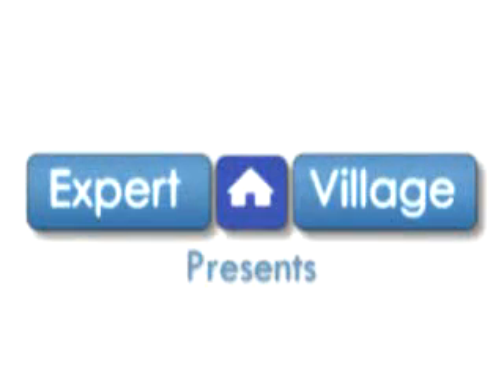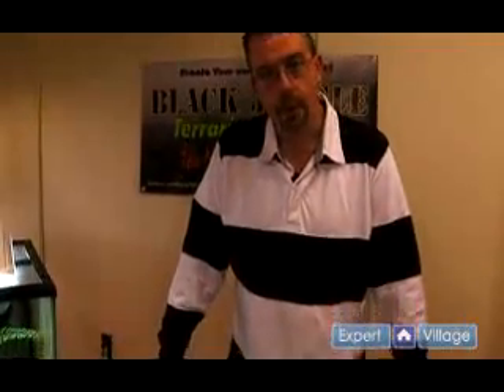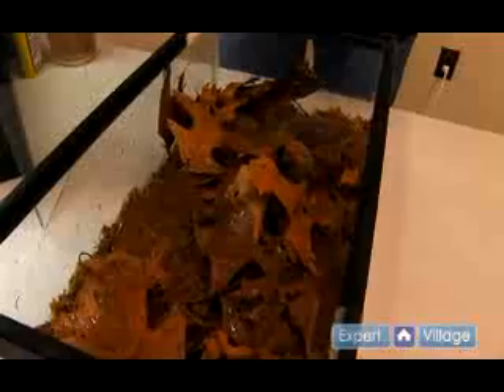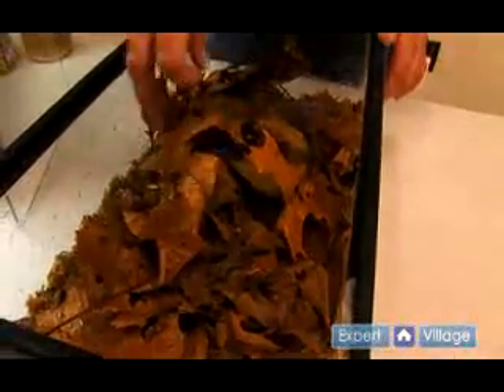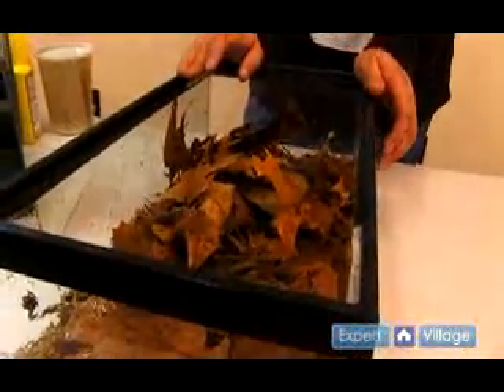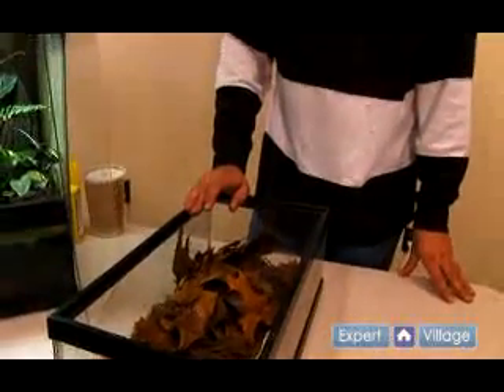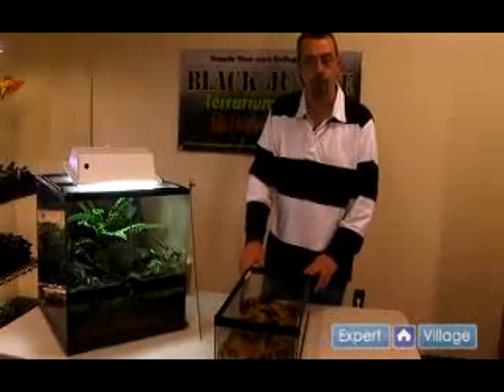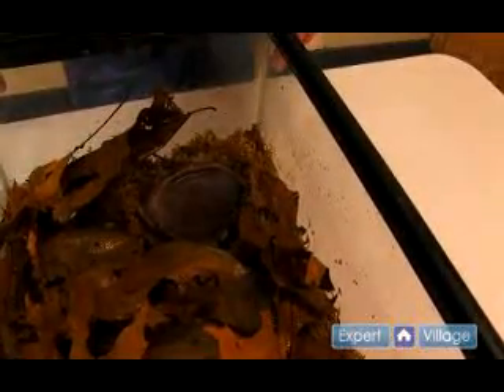How To Care for Poison Dart Tadpoles : Froglet Stage of Poisonous Dart Frogs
Learn about the final froglet stages of poisonous dart tadpoles in this free video clip.

Bio: Richard Revis has been keeping and breeding poison dart frogs for over 10 years. He is co-owner of Black Jungle Terrarium Supply.